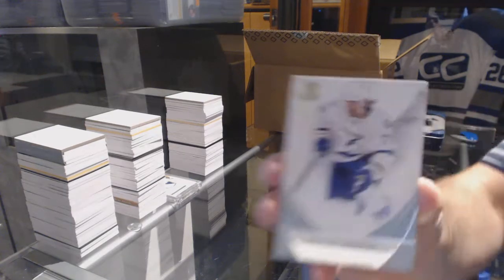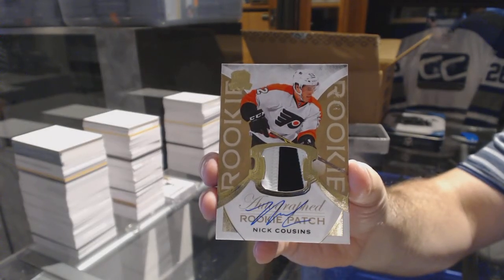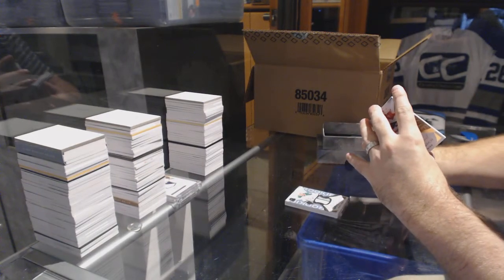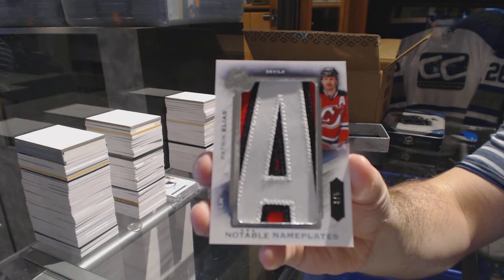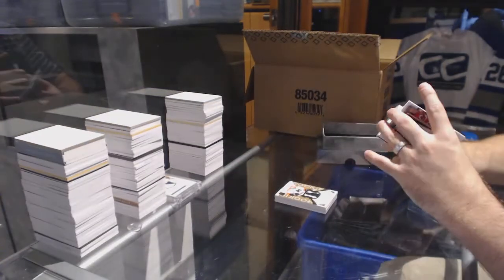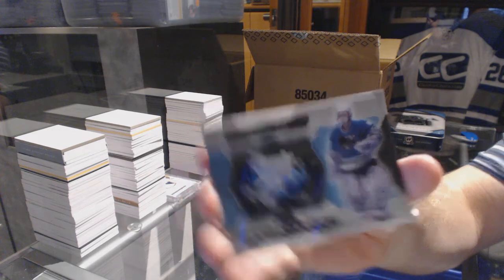Craiger86's 15-16 Upper Deck The Cup Hockey Free Box Break